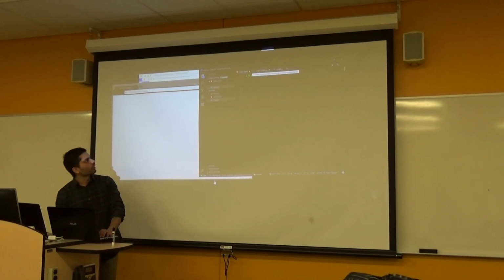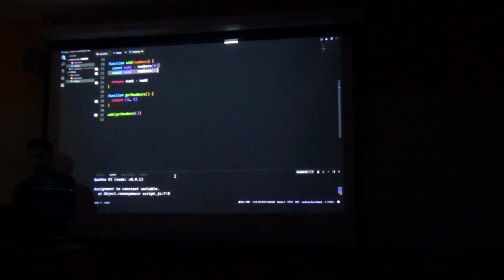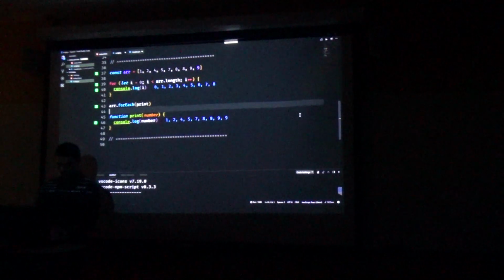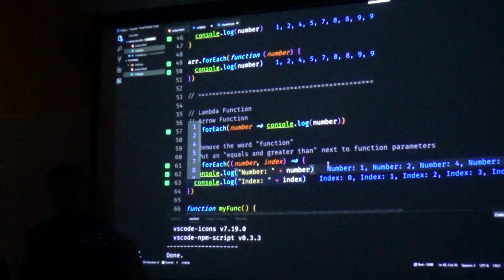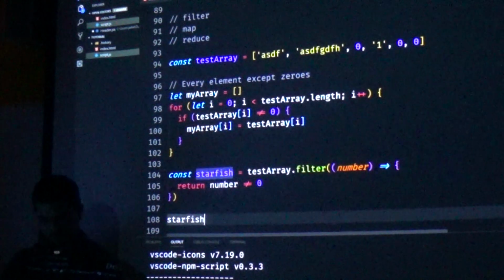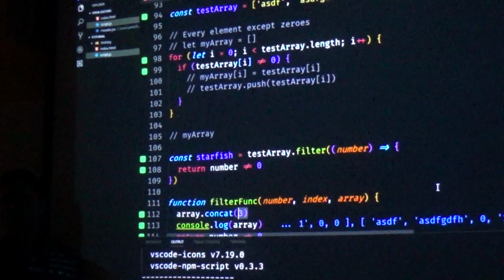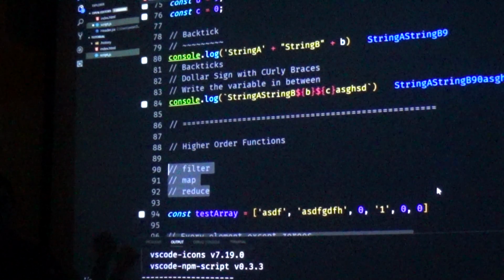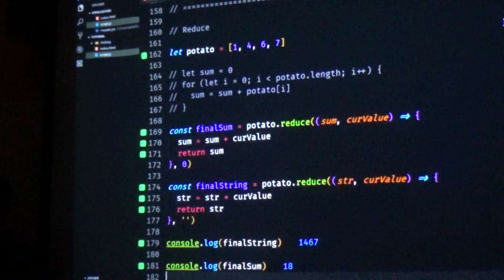Modern Javascript Workshop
In ES5, we only had one type of variable, var, but in ES6, we have three. types of variables: var, let and const. In this video, we explore the what, why, and how of var, let and const. Then we learn how to do functional programming in JavaScript.

2:11 - var, let and const
7:27 - Callback functions
16:29 - Array for-each function
22:21 - Arrow functions
37:15 - Filter function
53:45 - push vs concat function
59:58 - Map function
1:06:46 - Reduce function